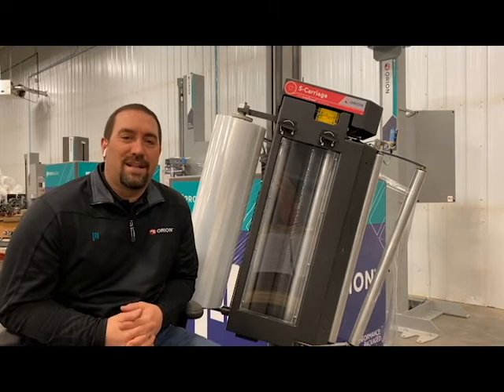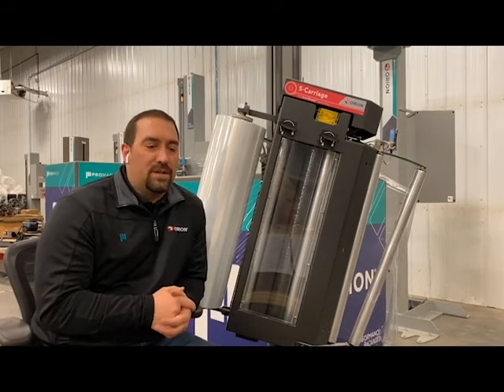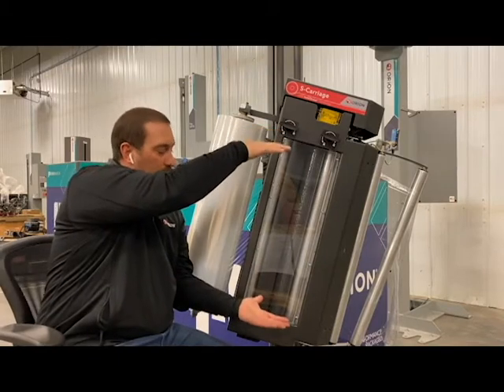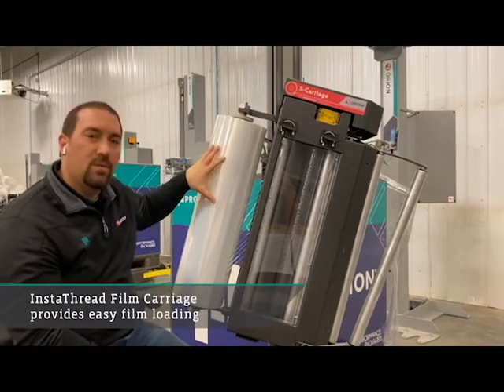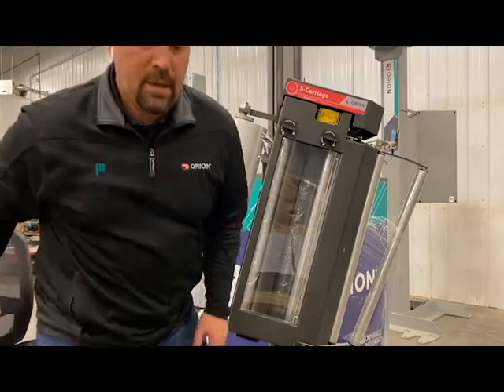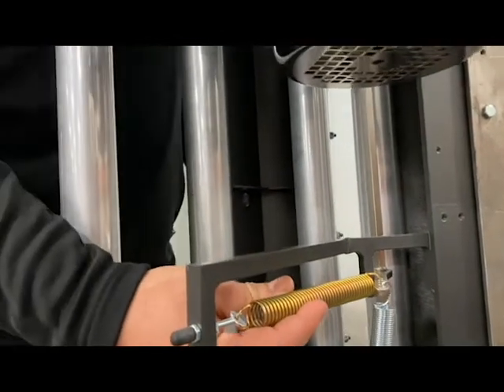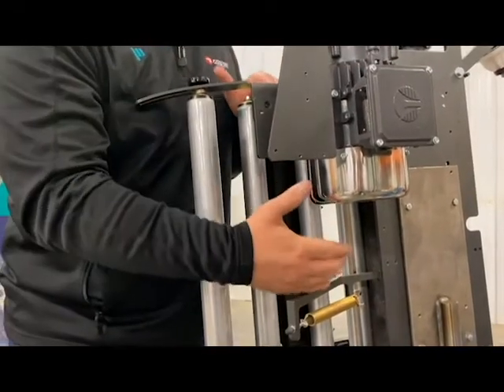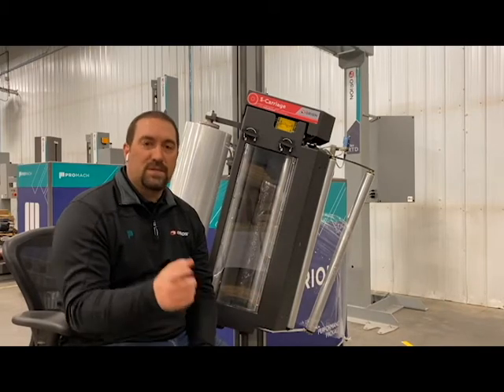NEW Orion S Carriage InstaThread Prestretch Film Carriage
Consistent film saving prestretch and less neckdown, for greater film yield and faster wrapping.

The patented S-Carriage InstaThread™ film carriage delivers consistent film prestretch load after load.

Orion's unique design maintains over 180 degrees of film to roller contact to reduce film slippage. This can increase film yield by ensuring consistent prestretch every time and also decreasing neckdown.

Additionally, Orion's unique automatic film force to load corner compensating  S-carriage delivers consistent film tension that won't crush corners.

The S-Carriage is transitioning to the new standard film carriage for all of our Flex model machines, and is also available for retrofit of existing equipment.

FEATURES & BENEFITS
Over 180 degrees of film to roller contact reduces neckdown, improving film yield and wrap speed
- 260% prestretch standard, with options to go higher or lower
- InstaThread™ provides easy film threading and doubles the door opening
- Durable and reliable dual chain drive and gear
- Adjustable dancer bar settings for fine tuning load tension and corner compensation
- Window allows user to confirm performance, and is valuable to spot a debris blockage or when troubleshooting